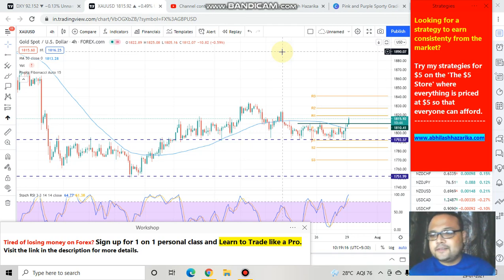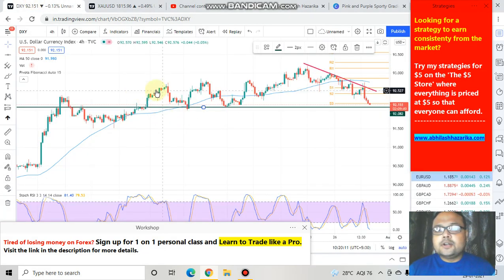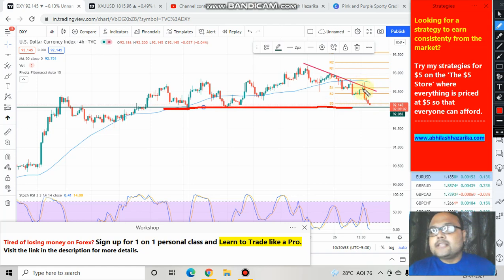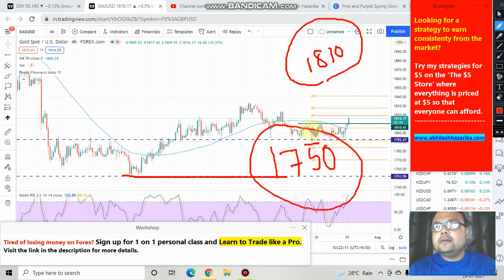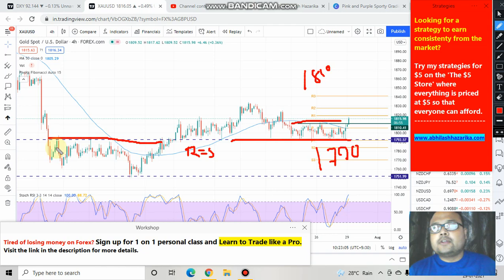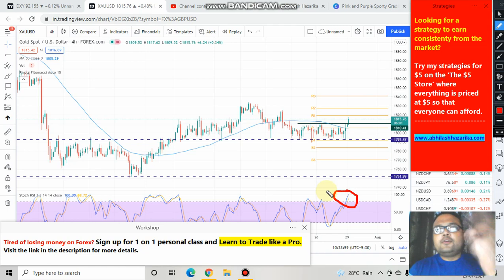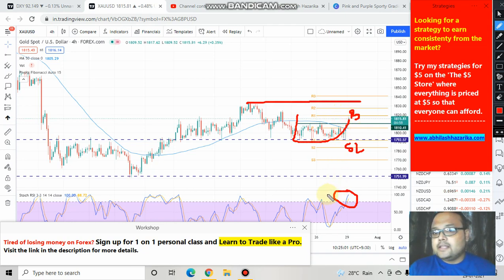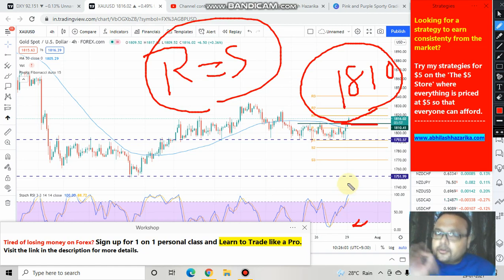XAUUSD Strategy today 29-30 JULY | XAU USD Analysis Today 29-30 JULY | XAUUSD Forecast Today